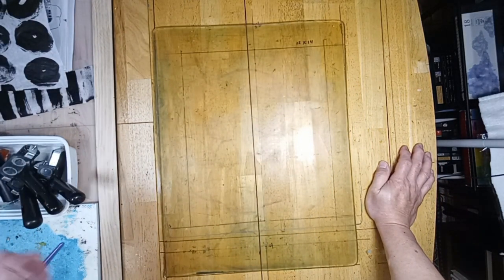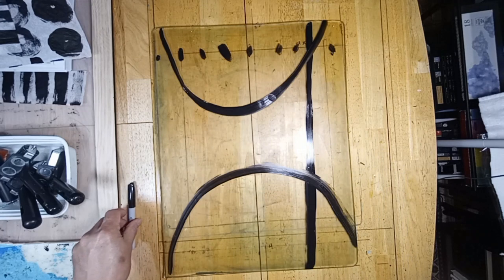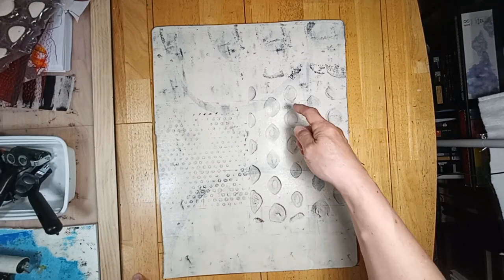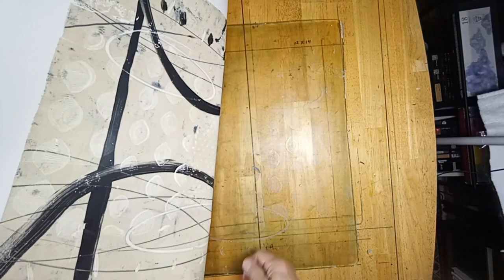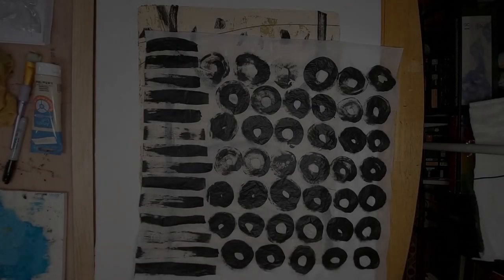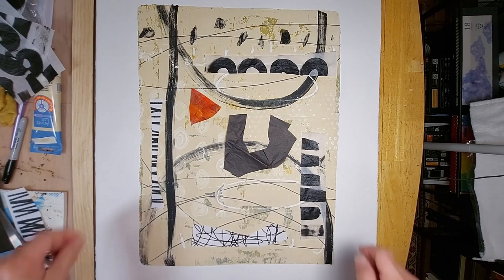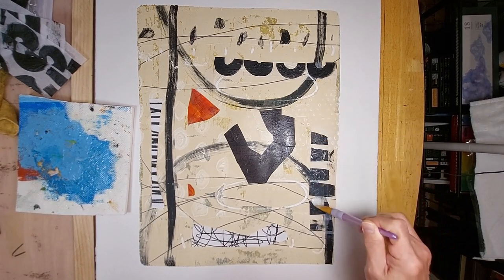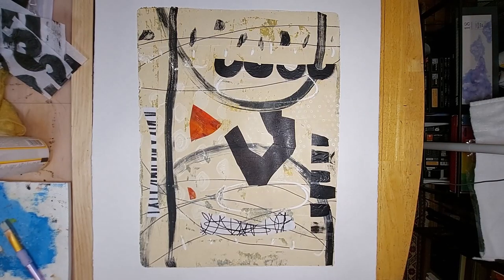large format gel printing with transfer method and tissue paper collage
Continuation of my demonstration series with a large format ( 16 in. x 20 in.)  gel plate
Blickcrylic paints
Artist Loft acrylic paint. gelli plate from gelliarts.com
recorded on a Samsung A21 smartphone